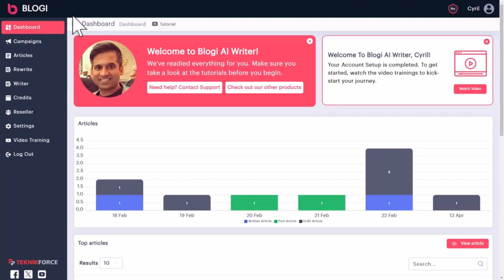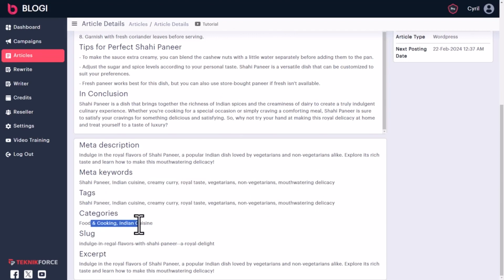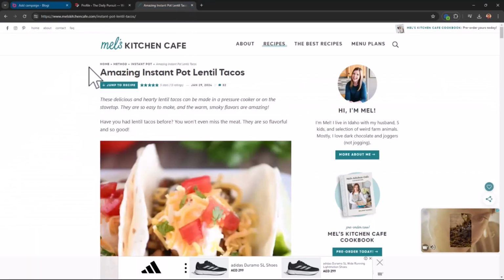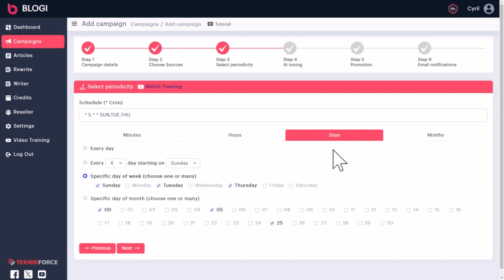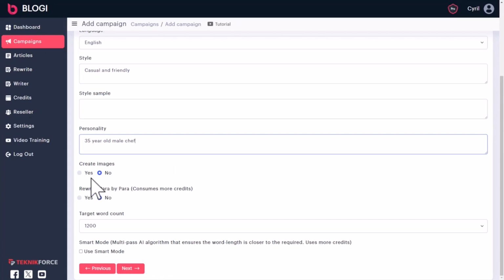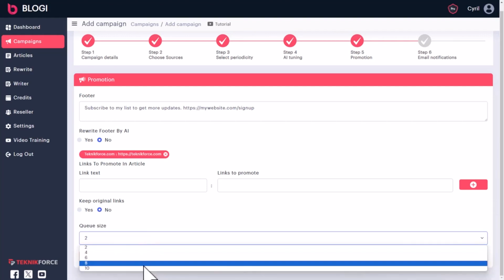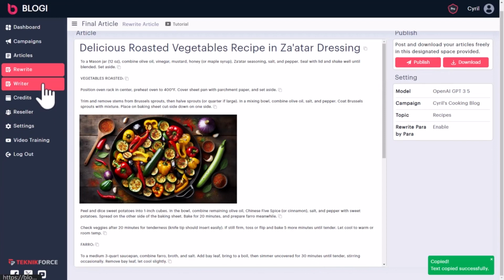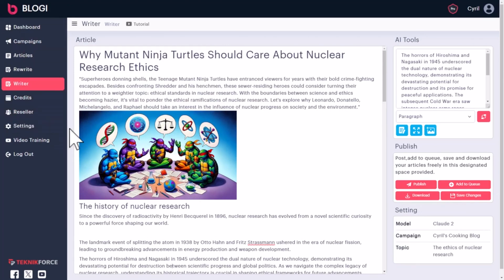Blogi Review - Blogi System By Cyril Gupta